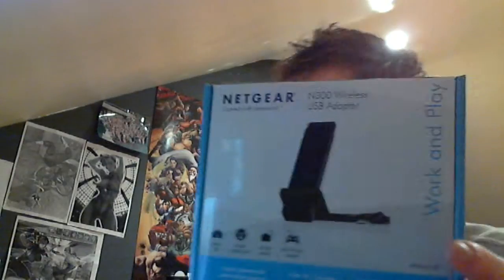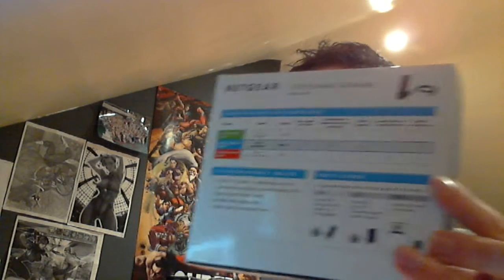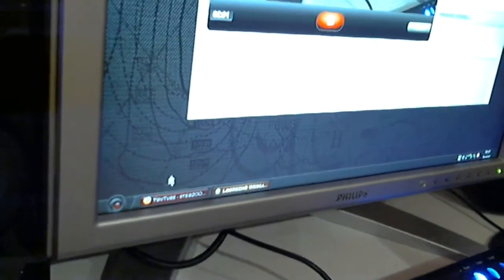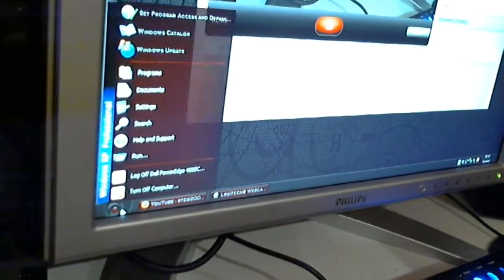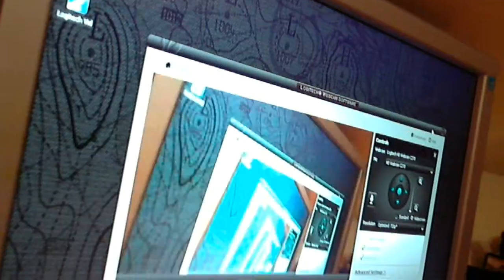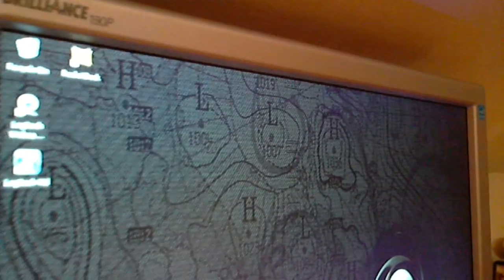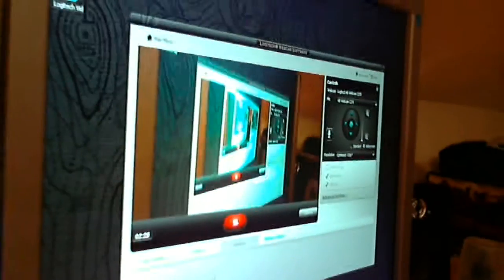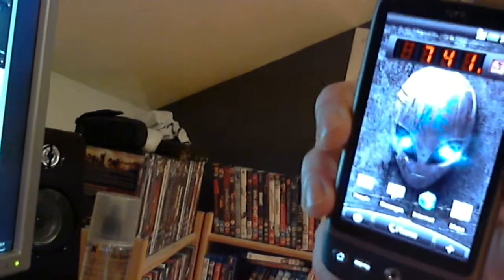Stuff About Stuff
Just a update video.

Different stuff going on.